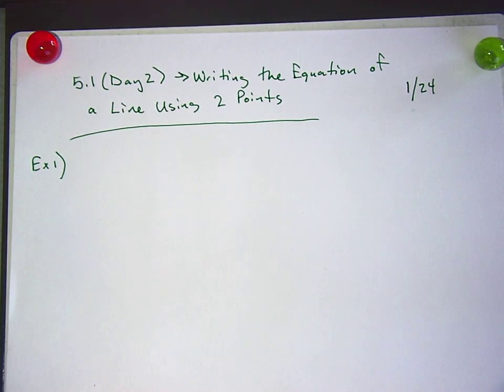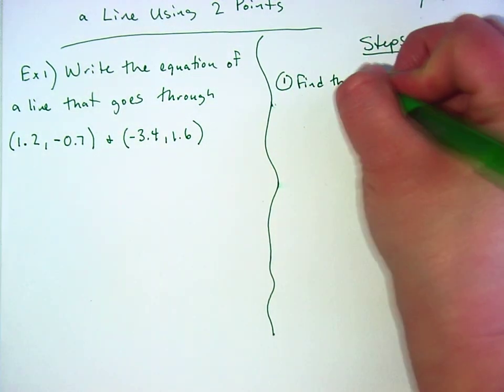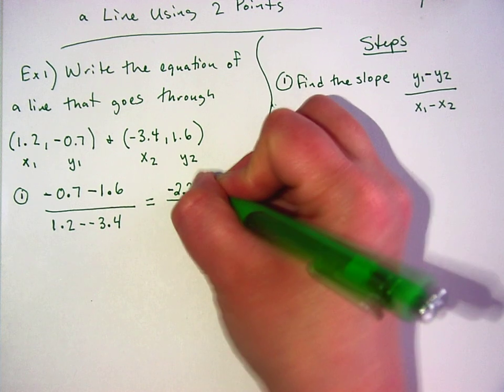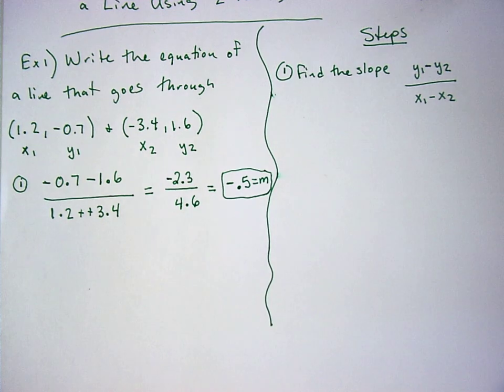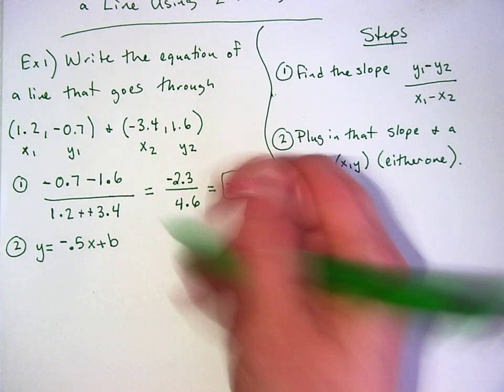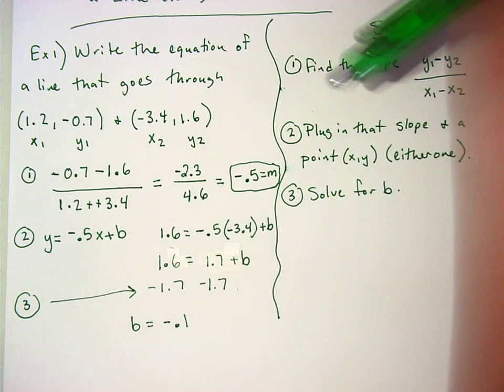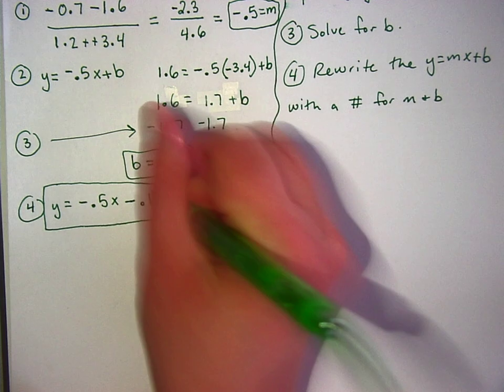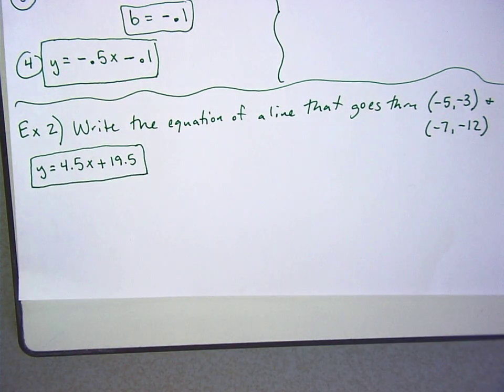Math 9 1/24 (Part 1)